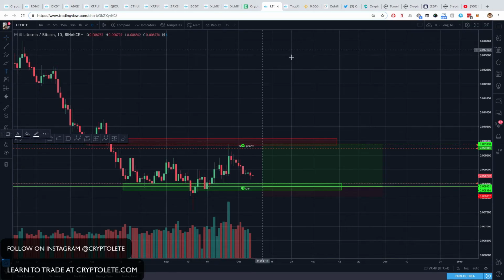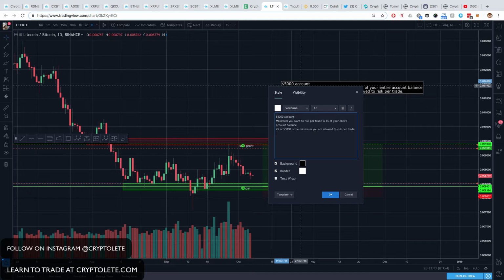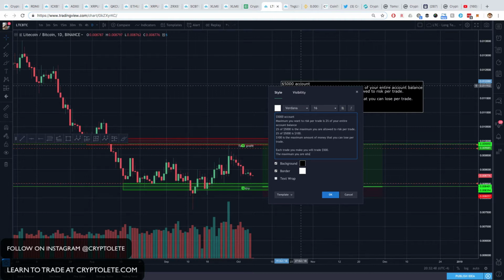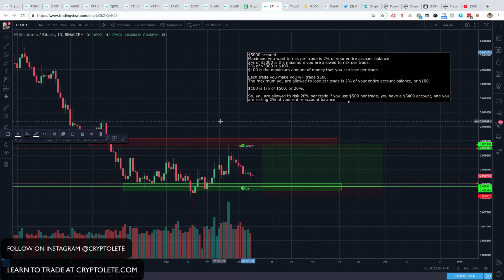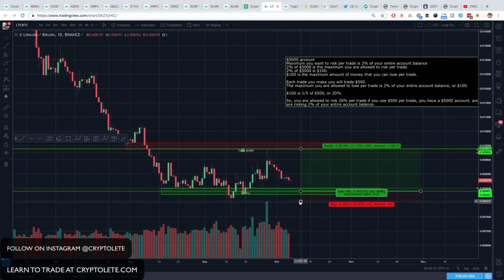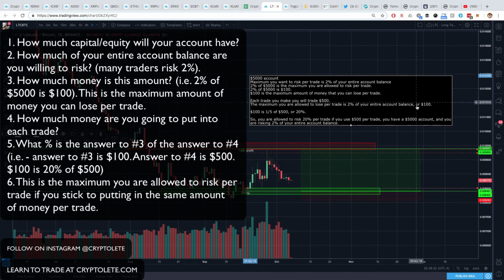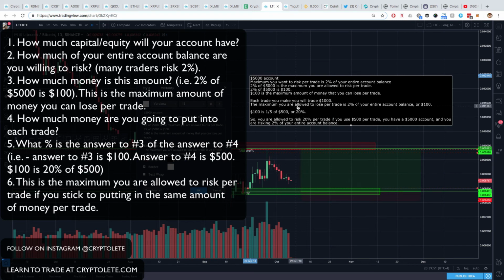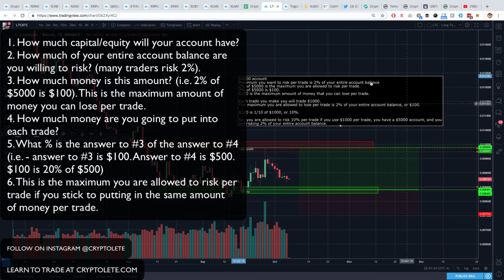How Much Should You Risk Per Trade In Crypto?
CRYPTOLETE.COM - Learn To Trade Cryptocurrencies!